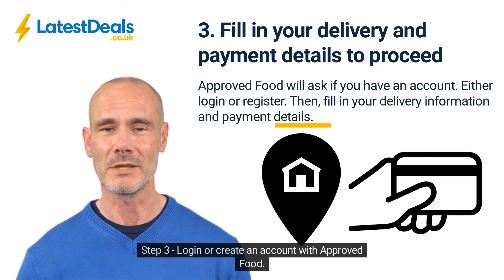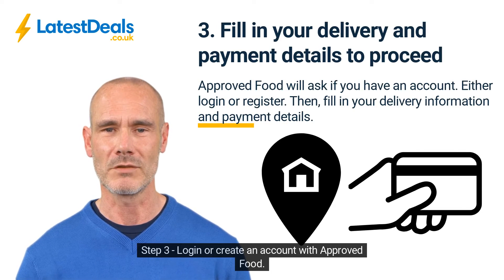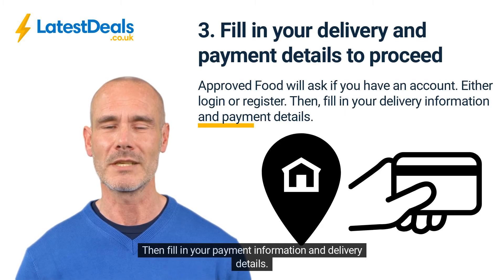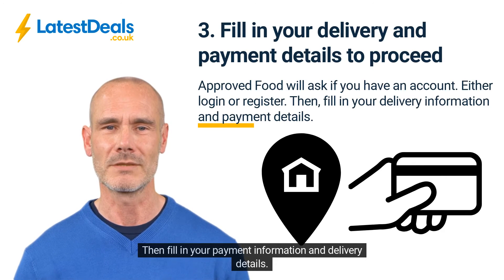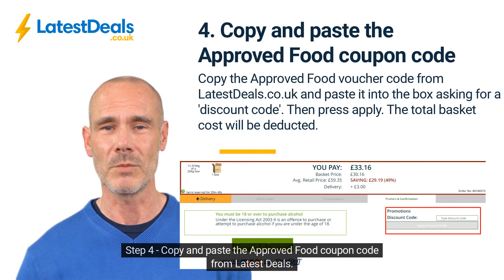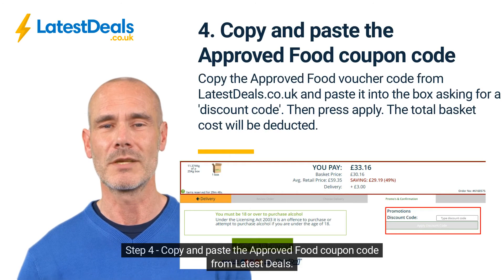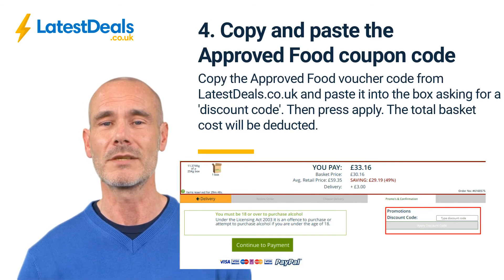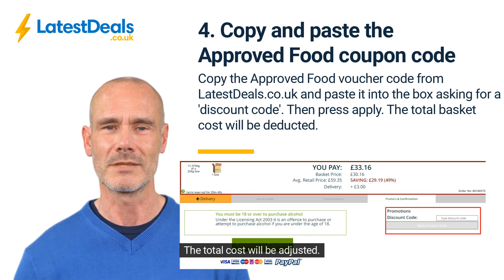Approved Food Discount Codes: How to Find & Use Vouchers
How to get discount codes for Approved Food. Get voucher codes and coupons from Latest Deals for Approved Food and save money on your next purchase. Here's how to apply coupons to save money.